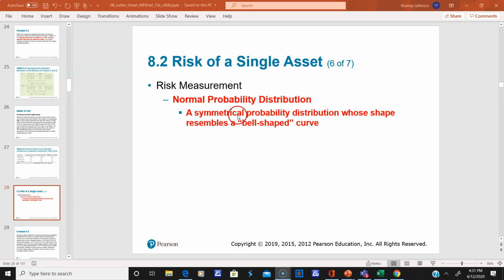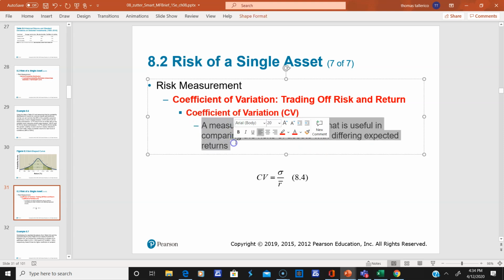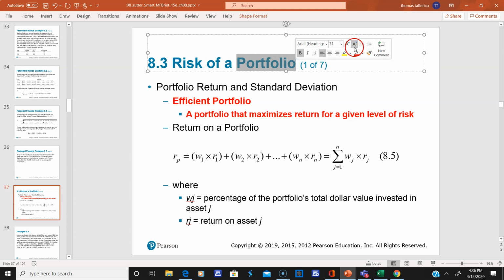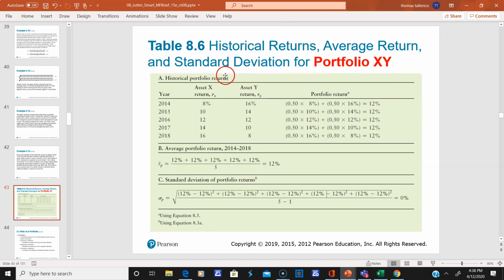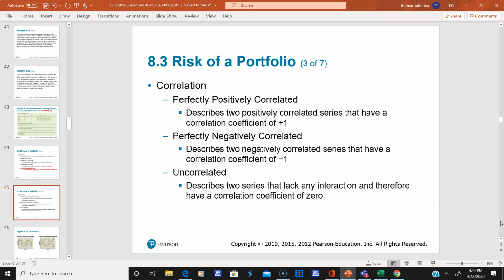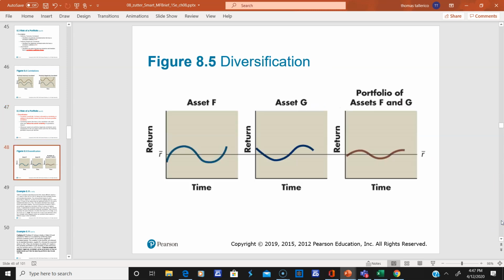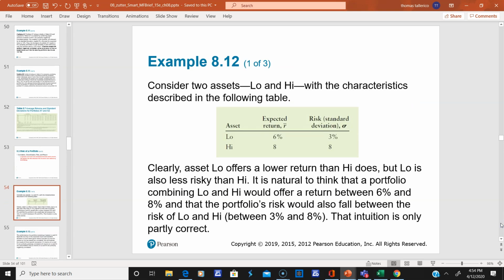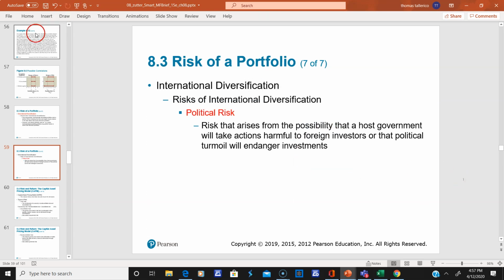330 chapter 8 part 2